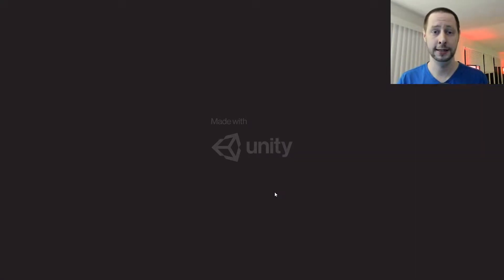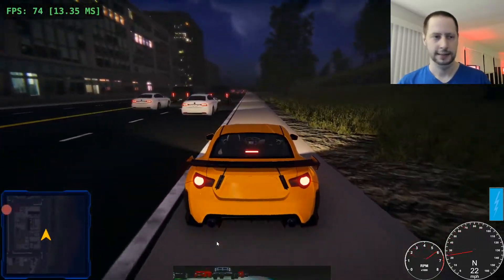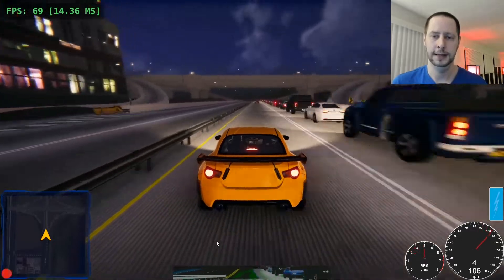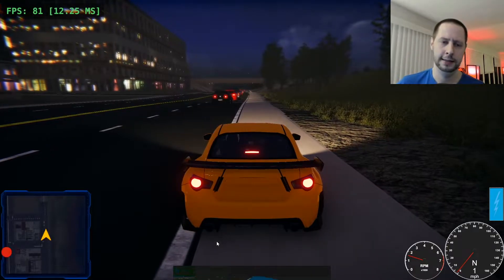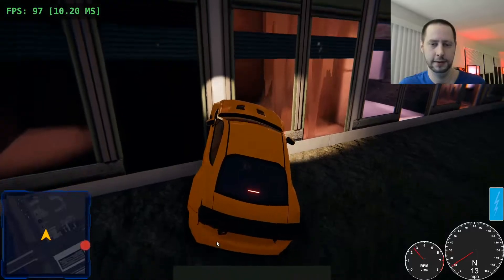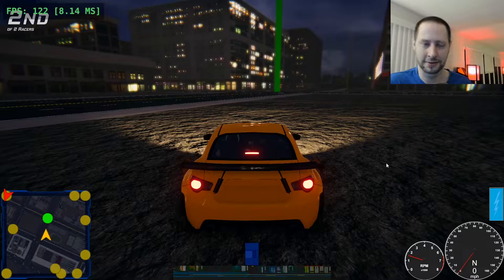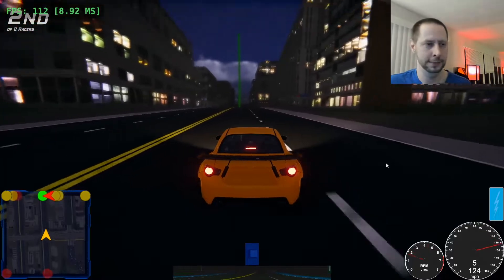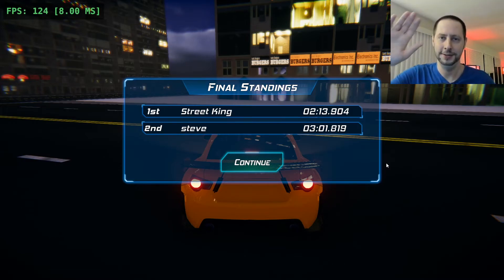Dev Log 25 Graphics Optimizations [Unity Racing Game Devlog]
I spent the last couple days replacing the Enviro sky and weather system with a more performance friendly setup. I used a standard skybox, screenspace cloud system and some volumetric haze as a replacement. The result was a huge performance gain with a decent looking sky.

Assets being used to create this game:

Post Processing: Install via Unity Package Manager
Pro Builder: Install via Unity Package Manager